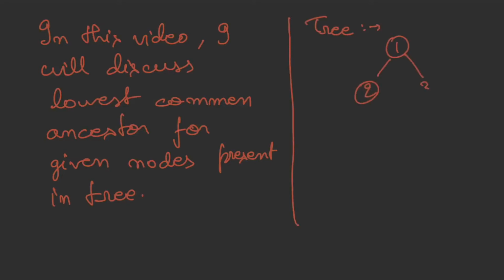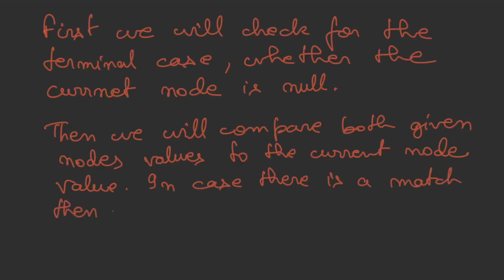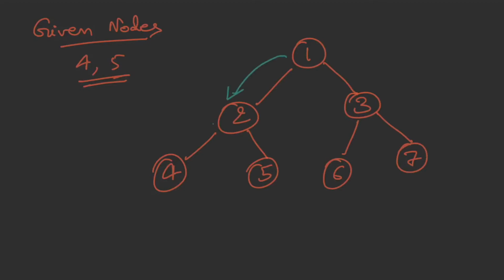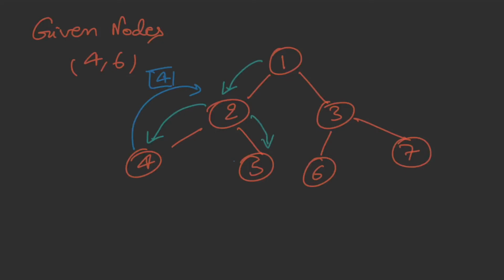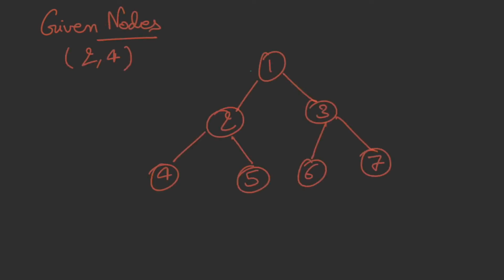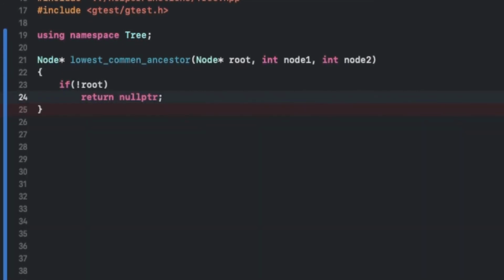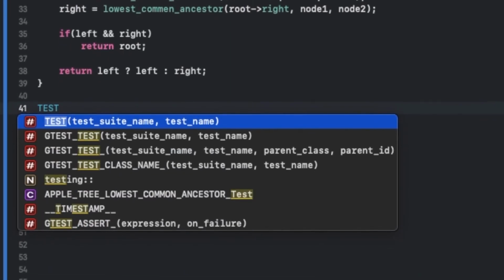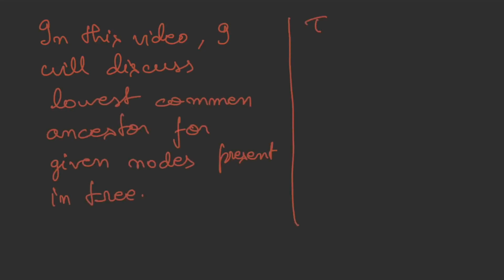Lowest Common Ancestor for a given pair of node in tree.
This channel is all about discussing interesting algorithms.
At first will try to cover general algorithms.
Then we will move on to specific examples in :
Quantitative Finance.
Numerical Methods.
Image processing.